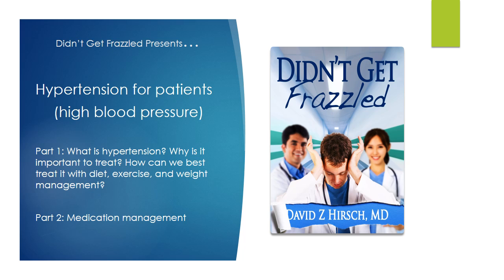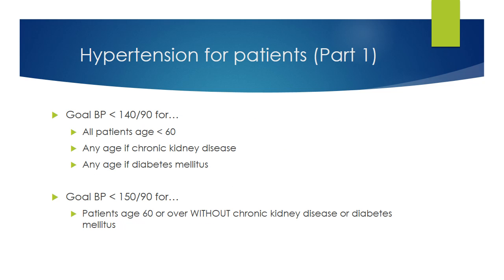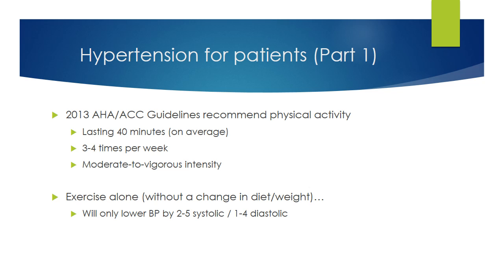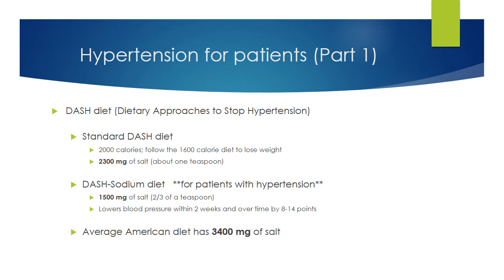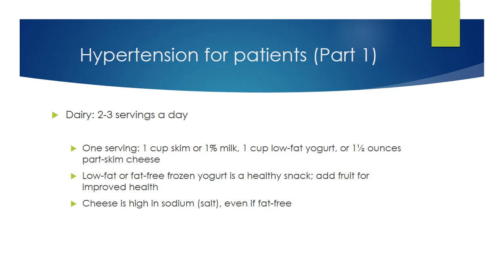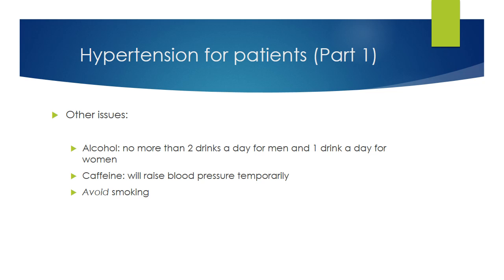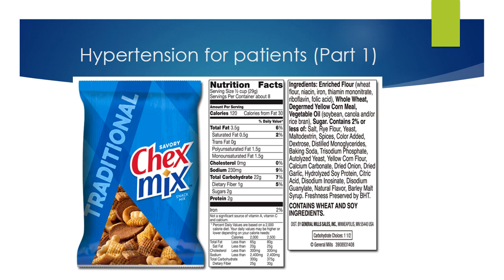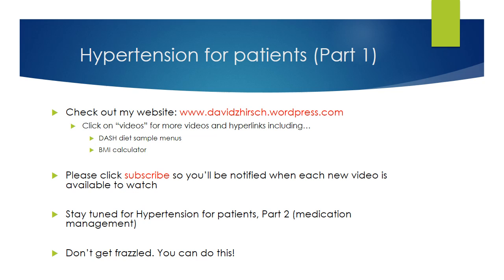Hypertension for patients, Part 1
Hypertension (high blood pressure) and the DASH diet. Part 1 focuses on the what hypertension is, why it is important to treat, and initial treatment with the DASH diet, exercise, and weight management.